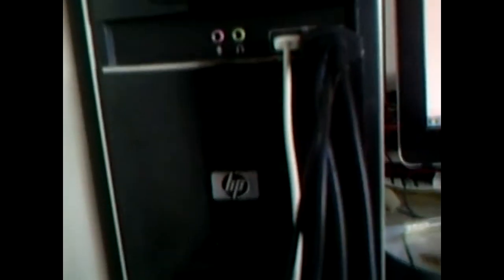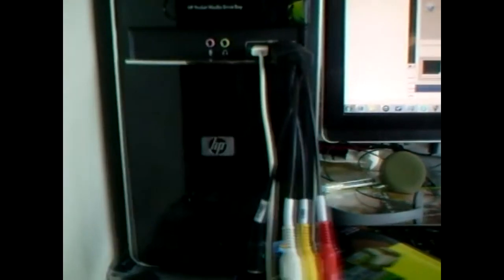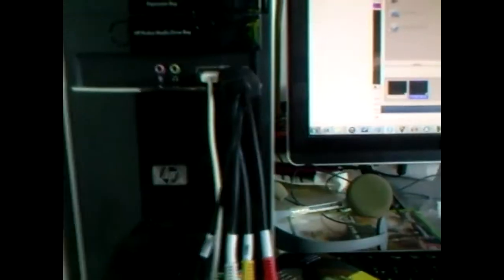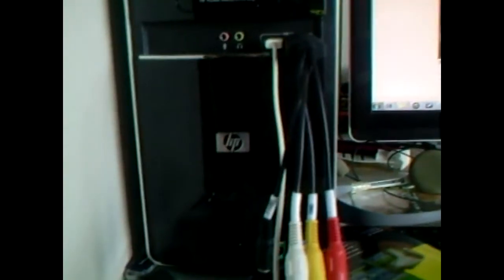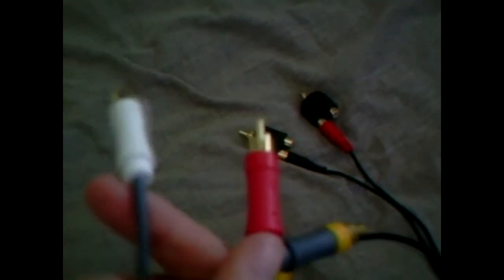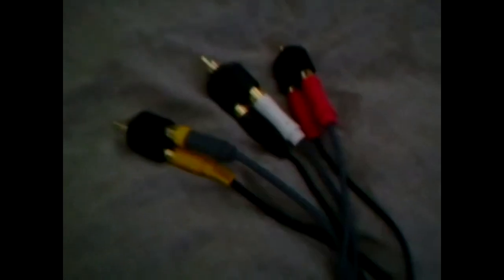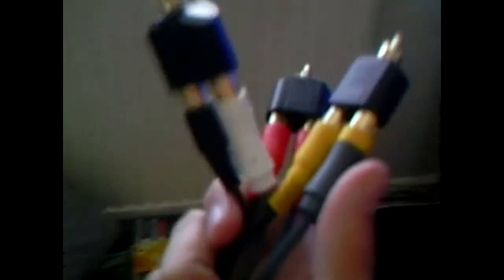EasyCap DC60+ Setup - Part 2 of 2